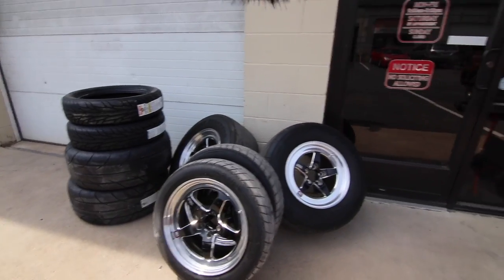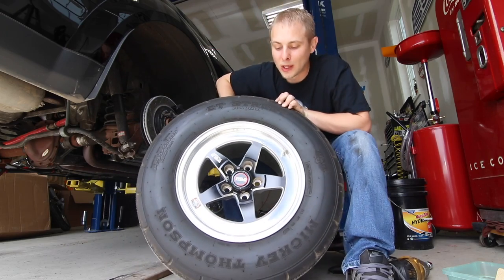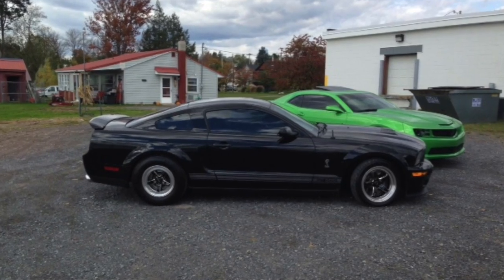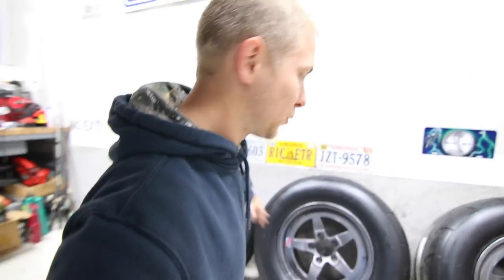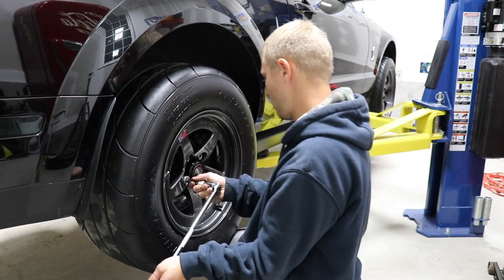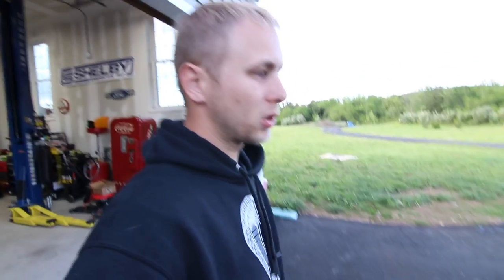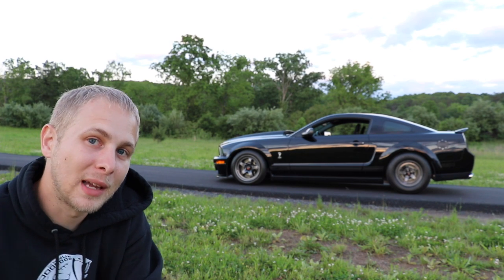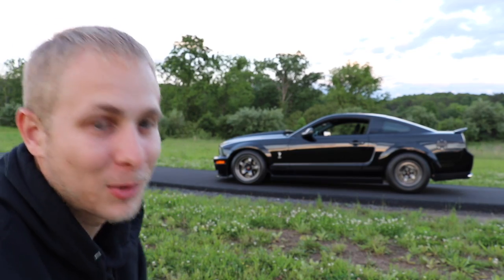Powder Coated my WELD RT-S Wheels - Revealed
The Big Reveal of my Weld RT-S S71Wheels after I get them back from powder coat.
Wheels 17x4.5 & 15x10
Tires
Mickey Thompson
Rear ET street S/S 275/60-15
Front Sportsman S/R 26x6